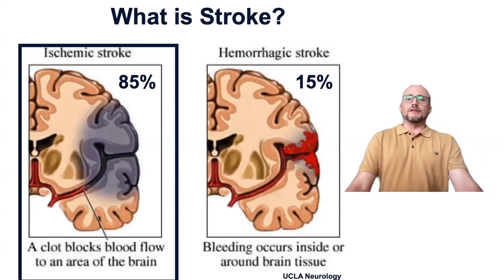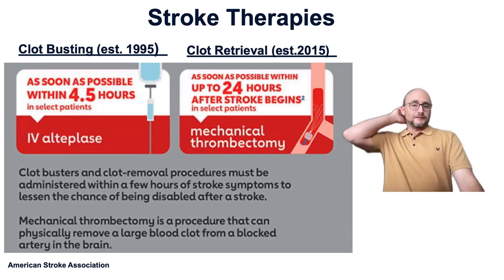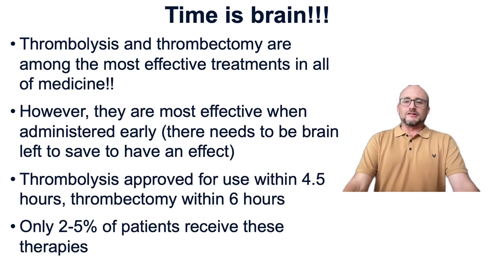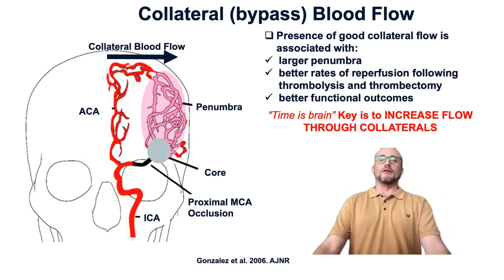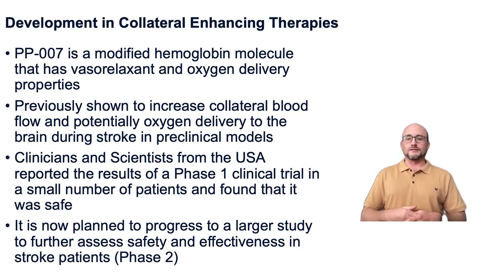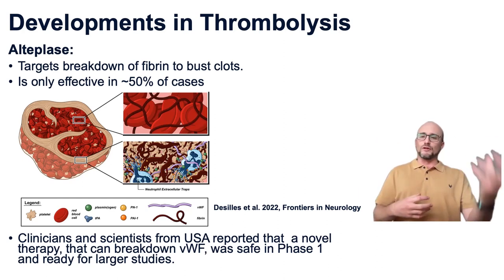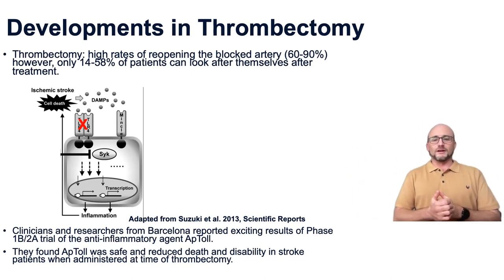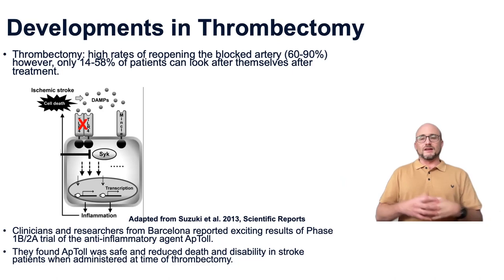Stroke Research Update - Improving Treatments & Patient Outcomes - Dr Daniel Beard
Stroke is one of the leading causes of death and disability in Australia. There are treatments available, but they aren’t perfect - so researchers are working hard to improve them. Dr Daniel Beard recently spoke at the International Stroke Conference in Dallas, and in this video he discusses the latest developments in stroke research, including new treatments that could save thousands of lives.

This resource was created as part of Brain Awareness Week 2023 for the Brain Foundation, an Australian charity dedicated to funding research into brain diseases, disorders, and injuries.

If you found this resource helpful, please consider donating Our work would not be possible without the generosity of individuals, corporate donors and bequests. Your support will make a difference – now and for generations to come.

This video has been medically reviewed.